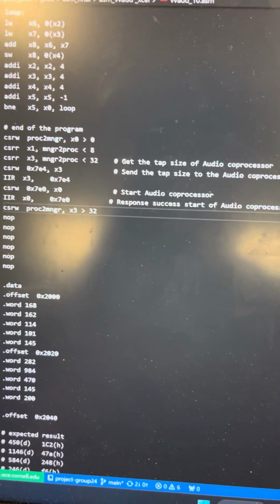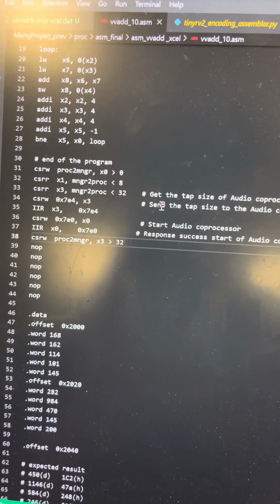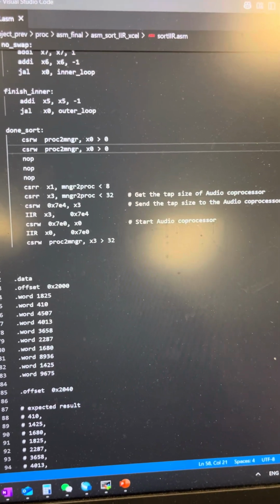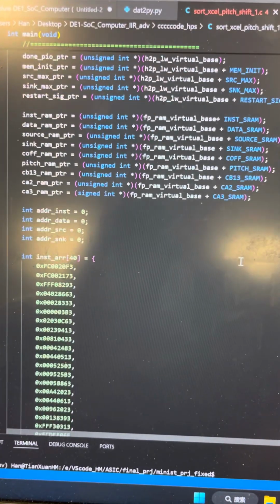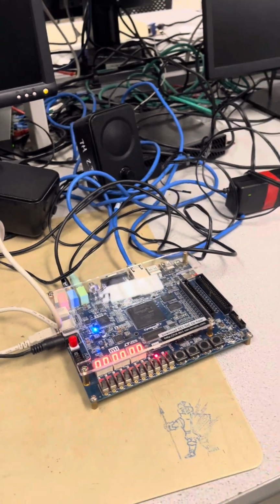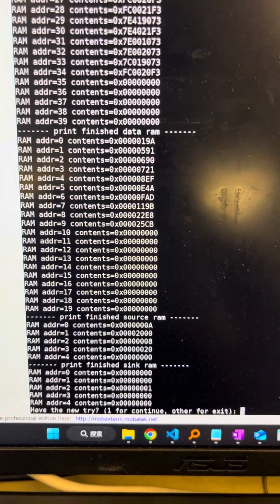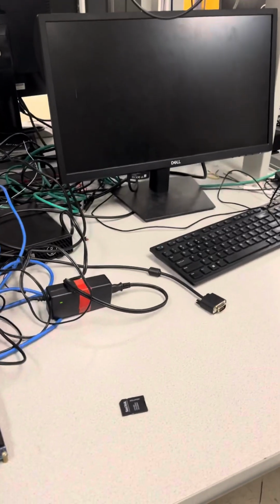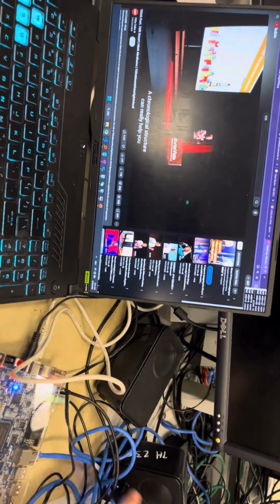Meng project: FPGA based Audio DSP Coprocessor for Tiny RV2 CPU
The goal of this project is to implement an audio DSP coprocessor for audio applications, integrated with a 5-stage pipelined RISC-V processor on the DE1-SoC FPGA platform. The system supports both general-purpose instruction execution and real-time audio filtering and pitch shifting through customized IIR instruction. To achieve this, I modified and synthesized a baseline RISC-V CPU from ECE 4750 to run on the FPGA, developed a memory-mapped interface for communication with audio DSP to load the IIR filtering coefficients and pitch shift parameters, and added source/sink SRAM for data initialization and dumping. This project enables real-time vocoder functionality and general-purpose CPU workload on the FPGA through general-purpose and customized IIR instruction. The audio DSP coprocessor can processed input through cascaded IIR filters and synthesized by pure sine wave to output pitch shift voice.